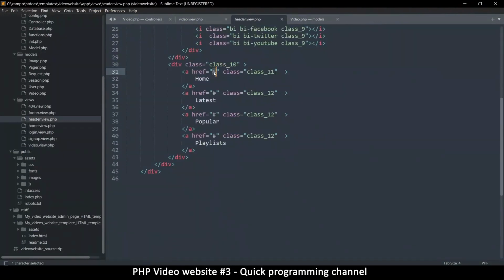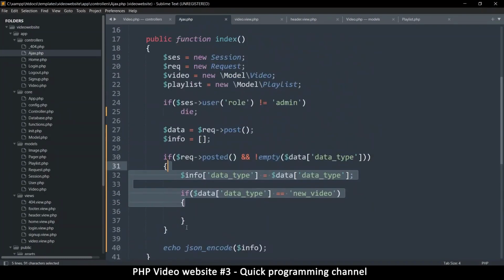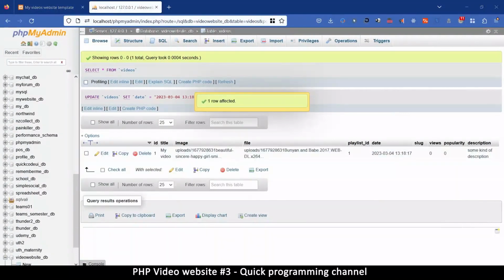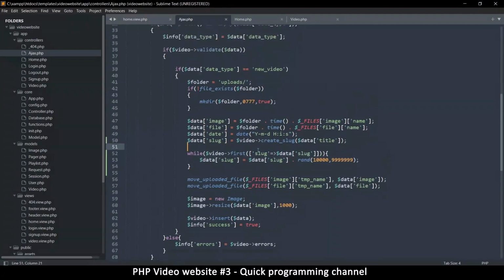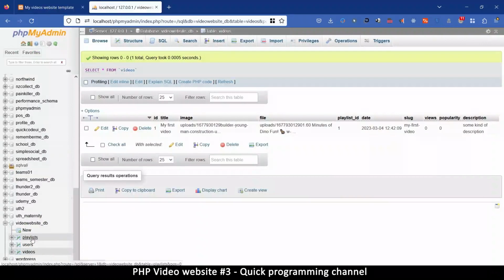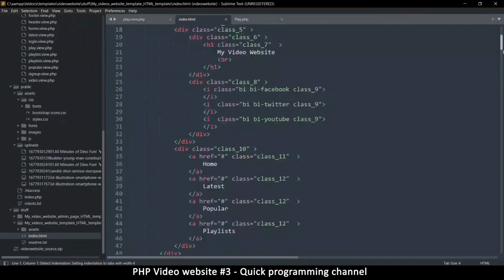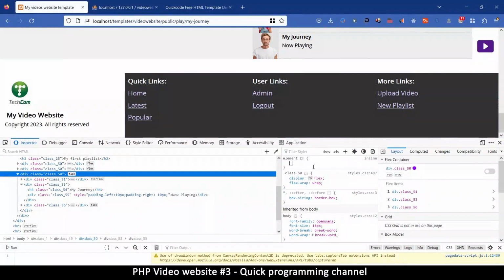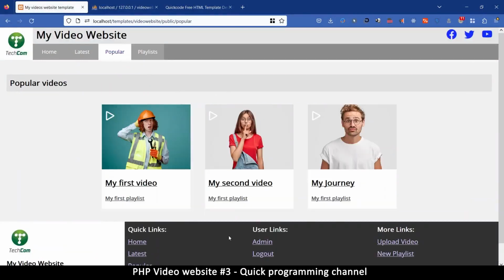Video website using PHP OOP MVC Framework from scratch #3 | Quick programming tutorial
In this video, we make a basic video uploading website using a PHP Framework we made earlier from scratch. We will add user accounts, videos, playlists, user settings and much more